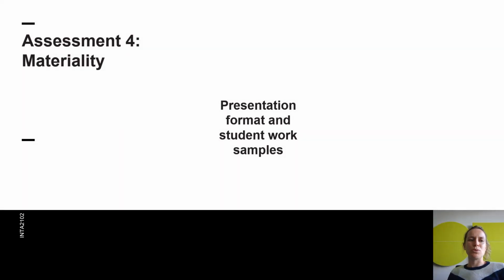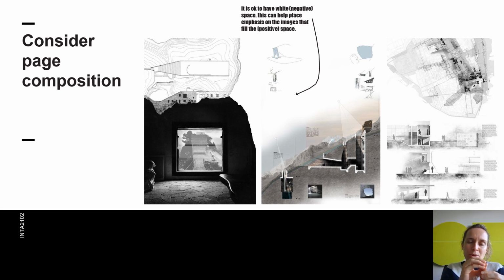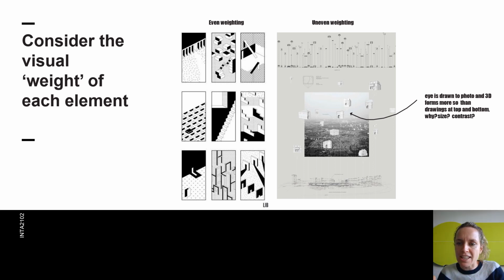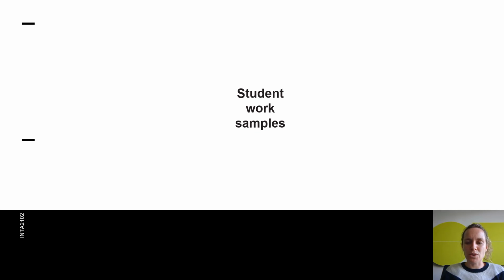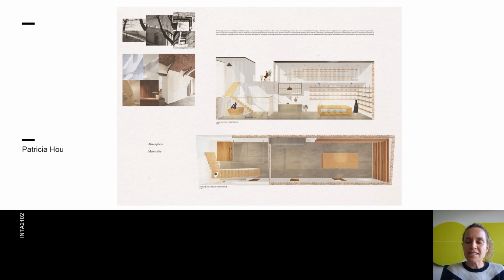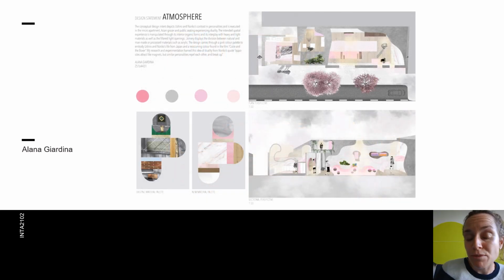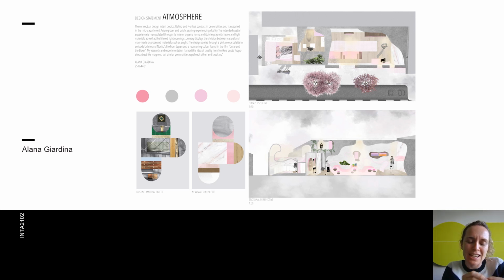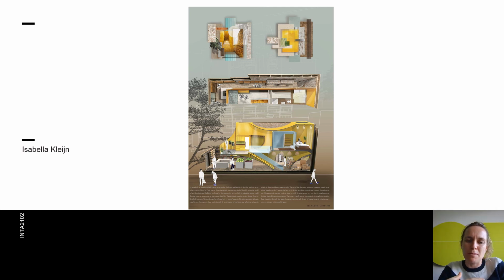INTA2102 OnlineLecture16 Asessment4 presentationformatandstudentsamples